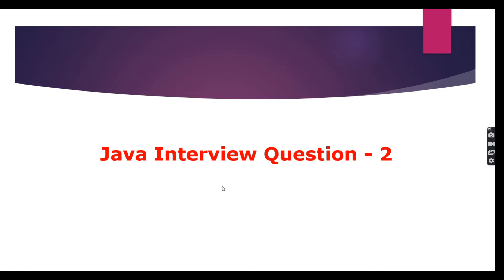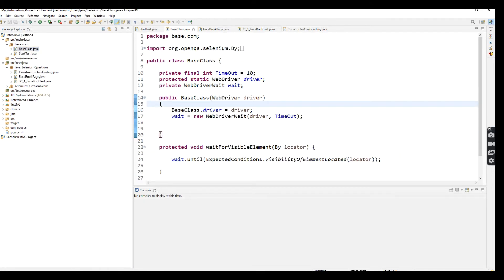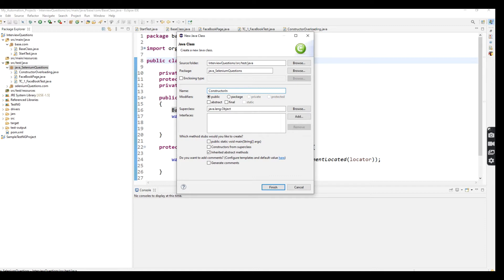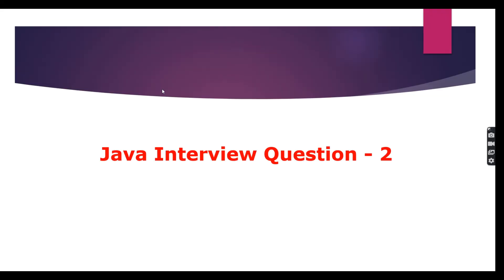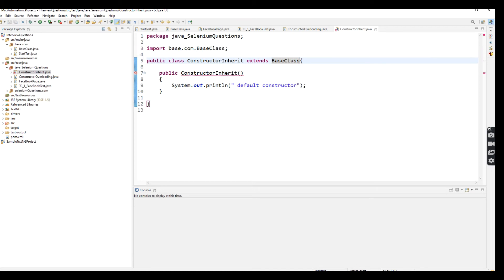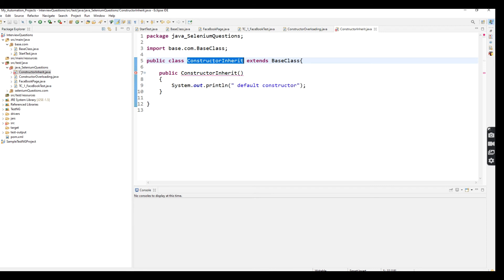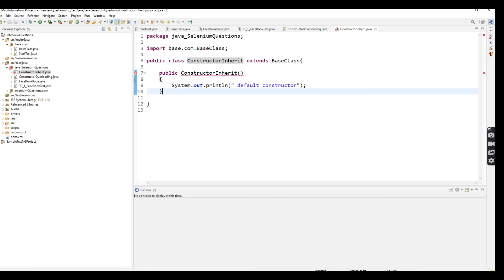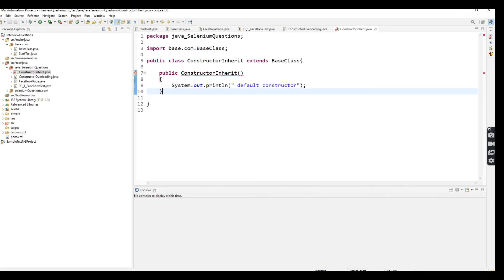Java Selenium Interview Q | Why Constructors are not inherited | NATASA Tech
Why Constructors are not inherited explained with java program